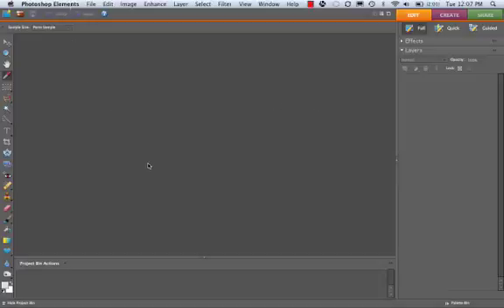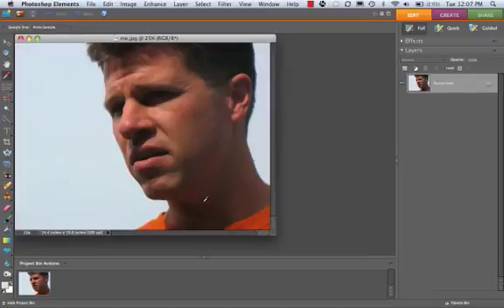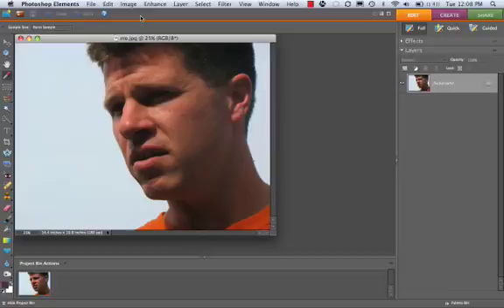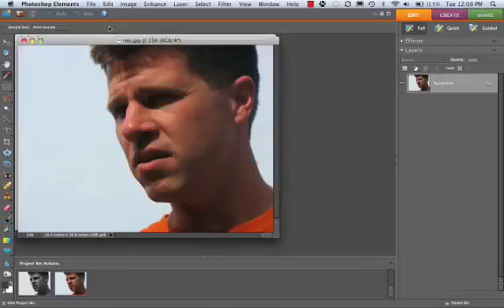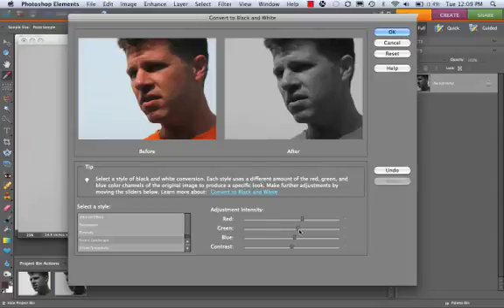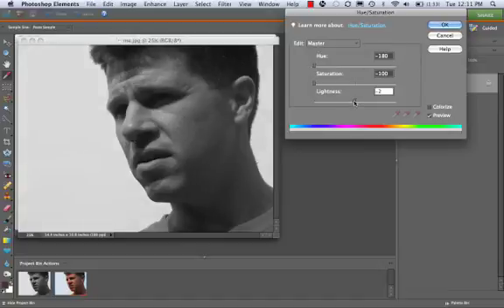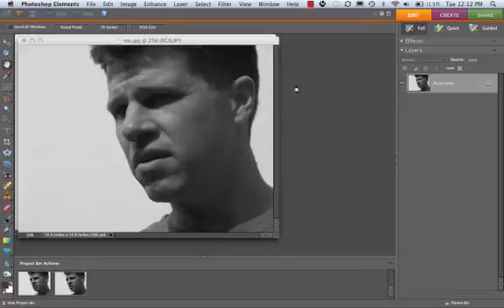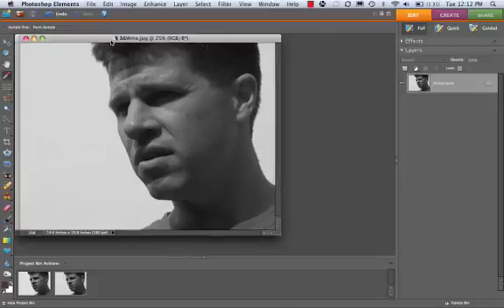Converting to B&W